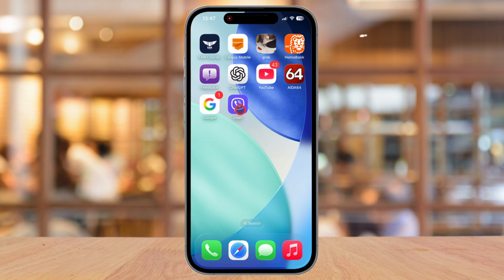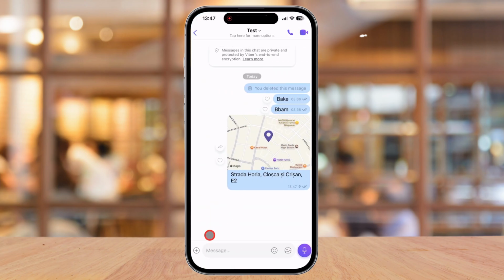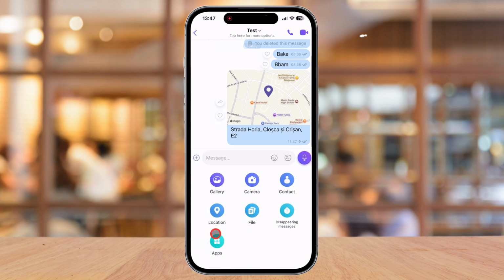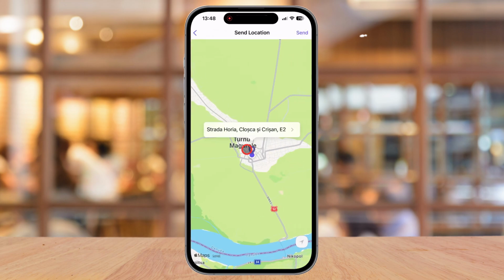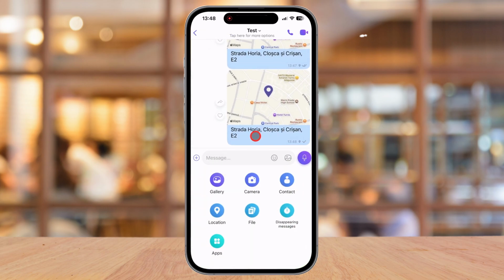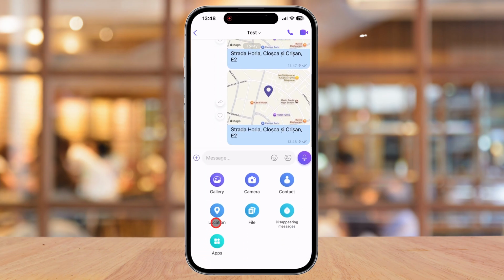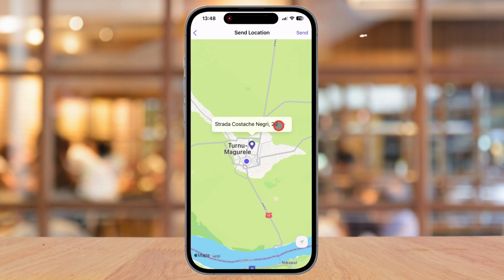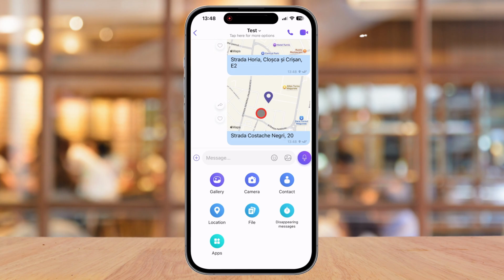How to Send a Location on Viber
Looking for a quick way to share your whereabouts with friends or family? This guide explores the convenience of the built-in location-sharing feature in Viber. Whether you're trying to coordinate a meetup, provide directions, or simply let someone know where you are, learning how to send your location is an essential skill for easy and efficient communication.